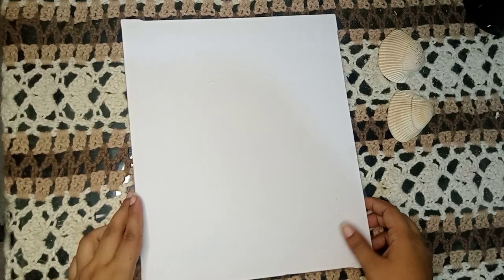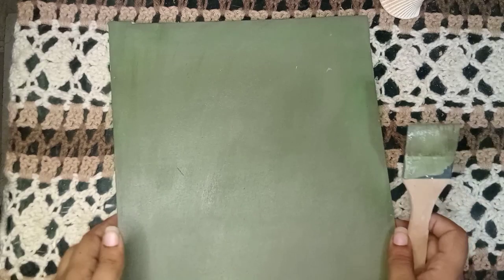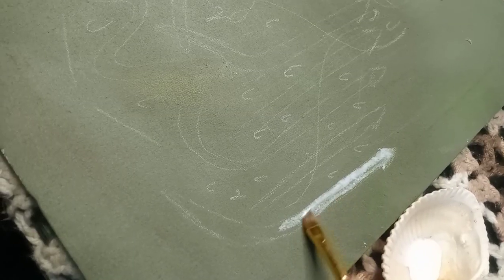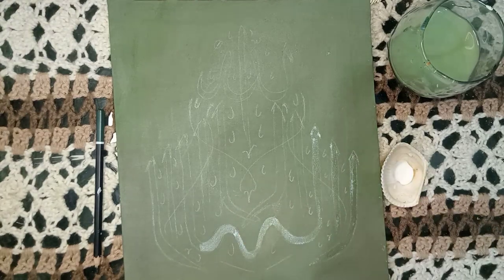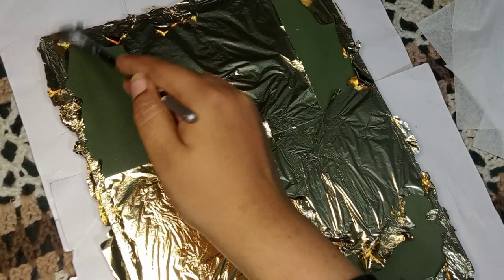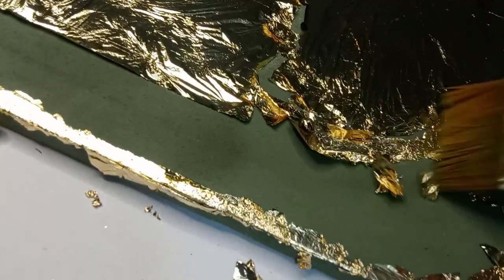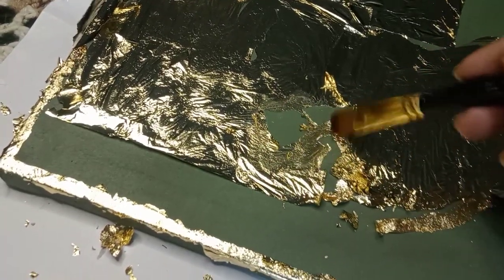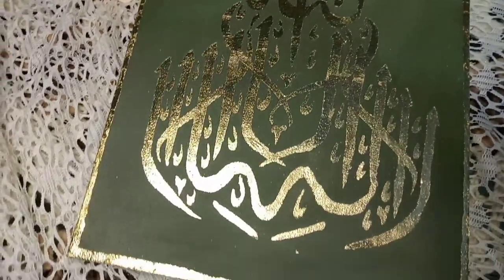how to apply gold foil leaf| Step by step Tutorial for beginners|Arabic Calligraphy in gold leaf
Hello everyone today's video is about gold leafing so stay at the end of the am sure u learn something from me love you guys

Material i Used👇
Gold leaf
Adhesive
Canvas
Acrylic paints
Brushes